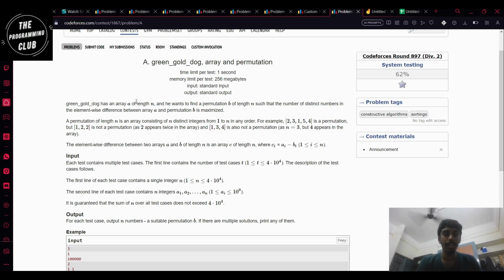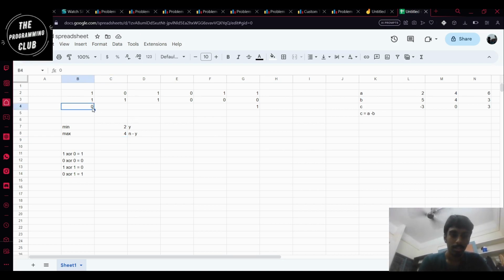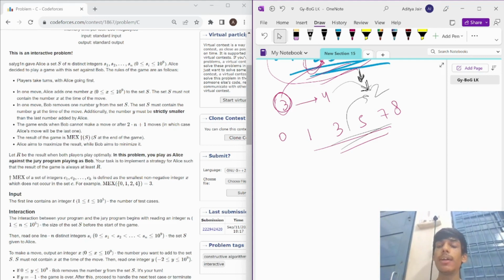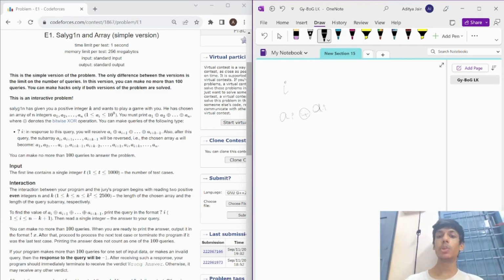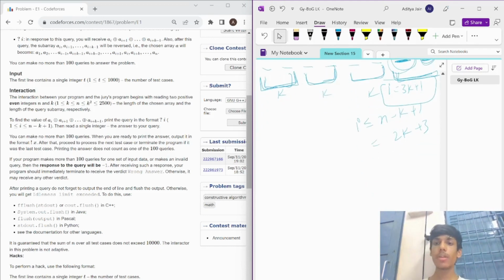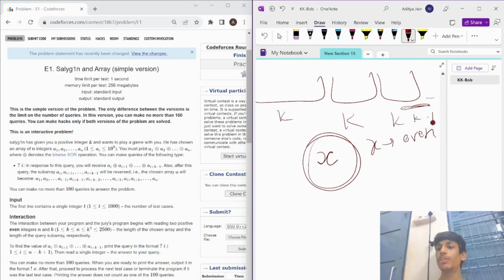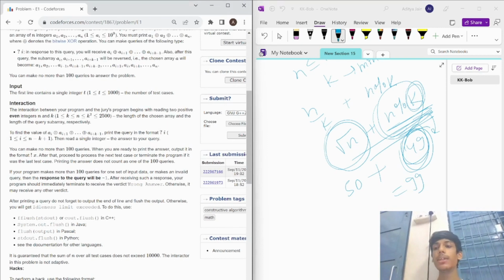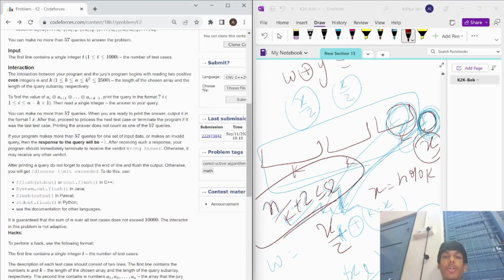Codeforces Round 897 (Div. 2) Editorial- Problems A, B, C, E1, E2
Hello everyone. This is the video editorial for Codeforces Round 897 (Div. 2). Hope you all enjoyed the video.

Timestamps:
A - 0:00-2:24
B - 2:24-8:39
C - 8:39-19:10
E1 - 19:10-41:00
E2 - 41:00-47:38